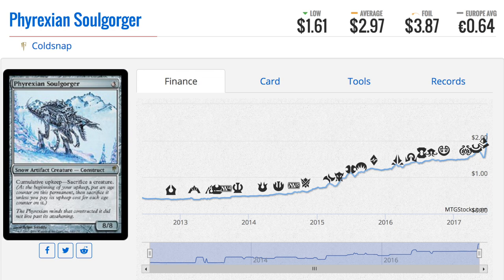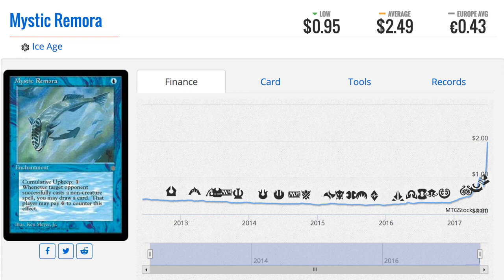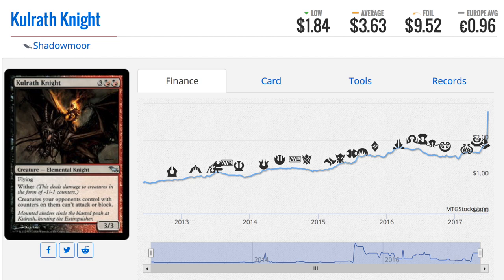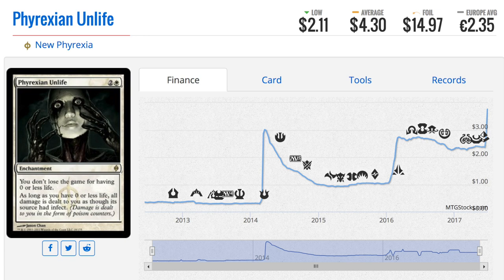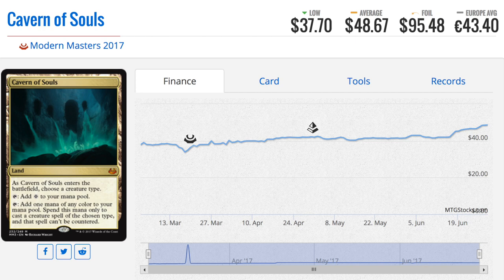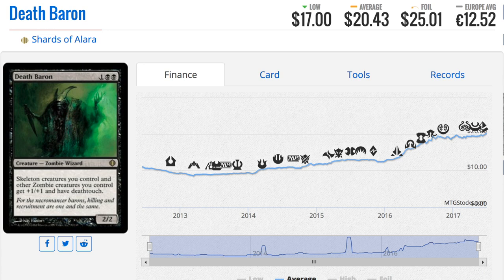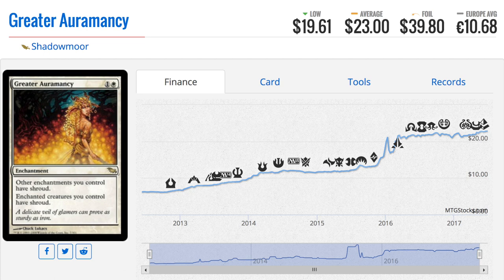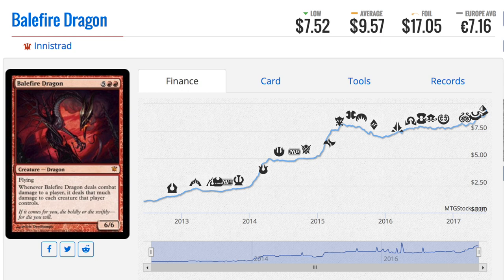8 INCREDIBLE Magic the Gathering Card Prices